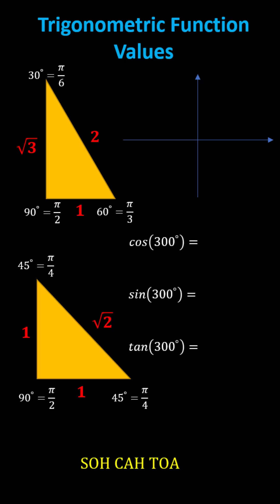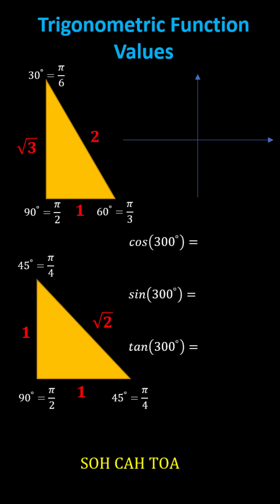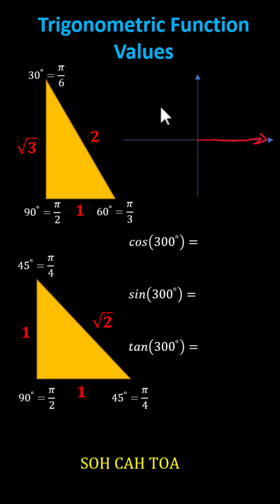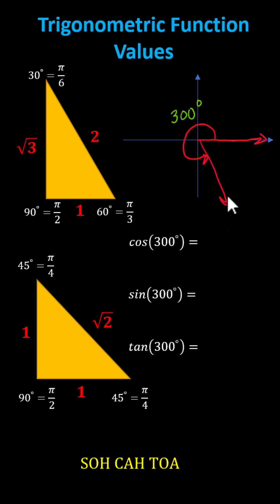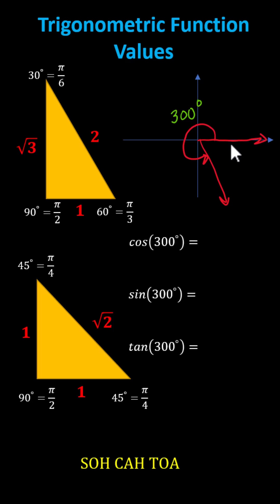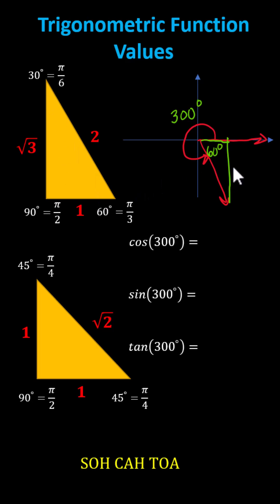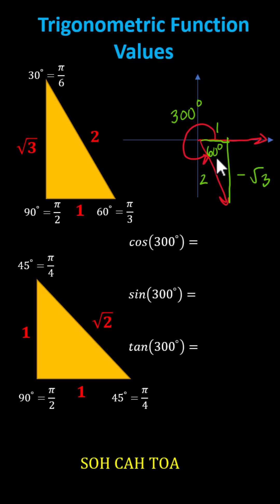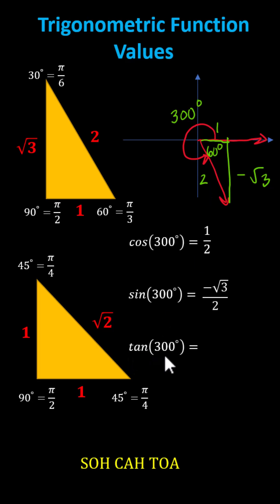Determine the Cosine, Sine, and Tangent Function Values of 300 Degrees (Reference Triangles)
This video explains how to determine trigonometric function values using reference triangles on the coordinate plane.